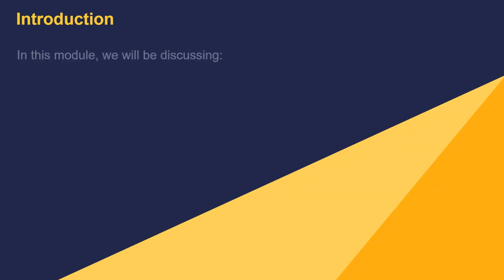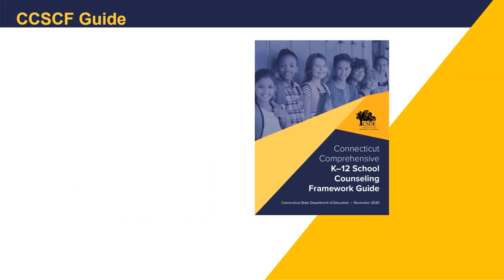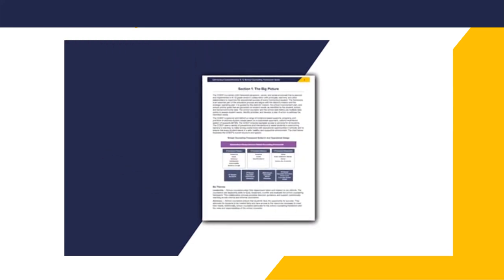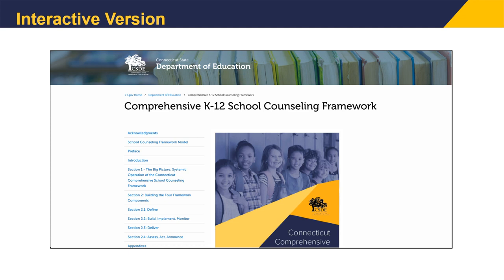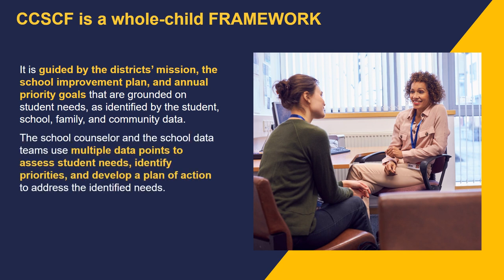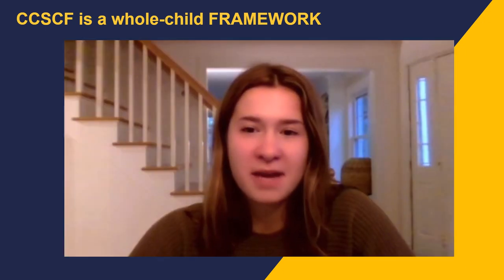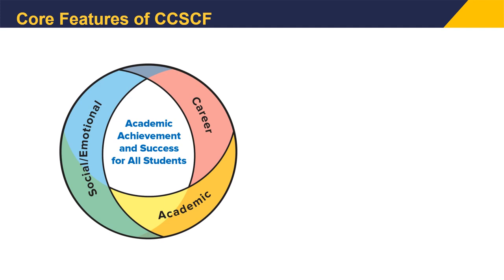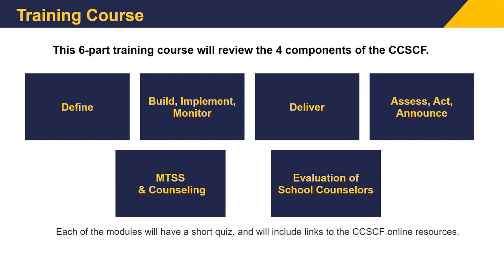Connecticut Comprehensive School Counseling Framework Training Modules - Introduction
The Connecticut State Department of Education and the Connecticut School Counselor Association are pleased to provide you with the Connecticut Comprehensive School Counseling Framework (CCSCF) training series. This series offers free professional learning in the form of web-based learning modules designed for Connecticut school counselors, school counselor directors, counselor educators, pre-service school counselors, and administrators. The CCSCF is based on the American School Counselor Association National Model while providing more information to align with Connecticut's needs. The CCSCF is vital to the school community to help maximize student success in academic performance, develop and manage social-emotional skills, and plan for post-secondary options.